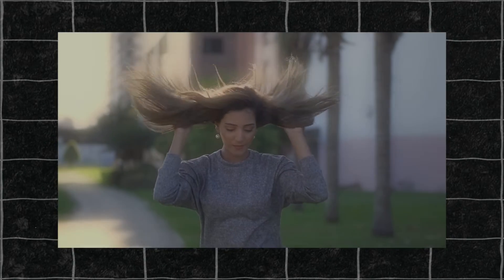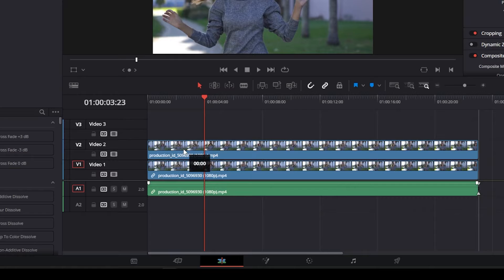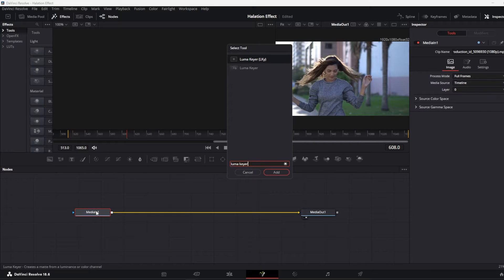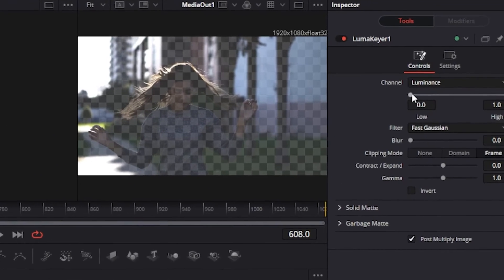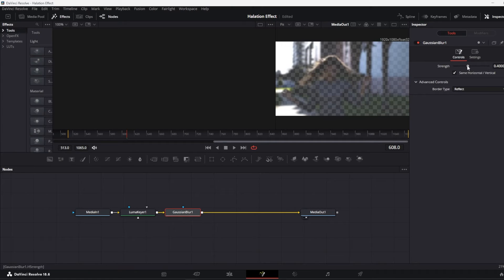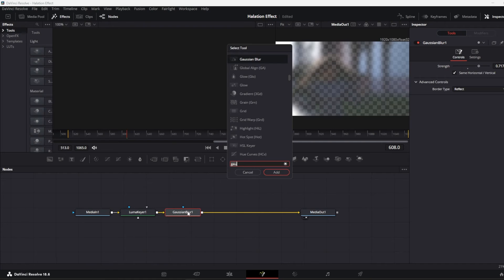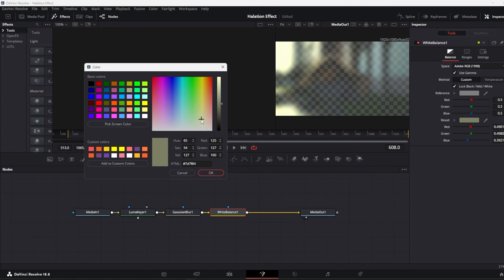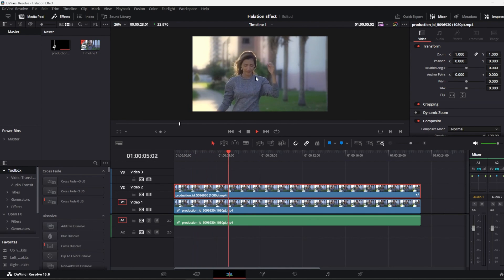Get "Halation" in the FREE VERSION of Da Vinci Resolve 18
In this video, I'll show you how to get the Halation Effect in DaVinci Resolve 18. This effect allows you to create beautiful and dramatic visions in your videos, and it's easy to get the perfect result with just a few simple steps.

If you're a video editor or filmmaker and you're looking for a dynamic and dramatic effect in your videos, then the Halation Effect is perfect for you! In this video, I'll show you how to get the effect quickly and easily in DaViNci Resolve 18. So don't miss it!
In this video I have explained how to create the Halation effect in the free version of the DaVinci Resolve as the halation effect is exclusive to the Studi Version of Da Vinci Resolve